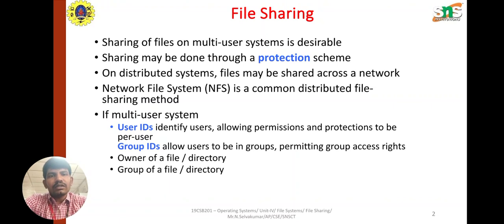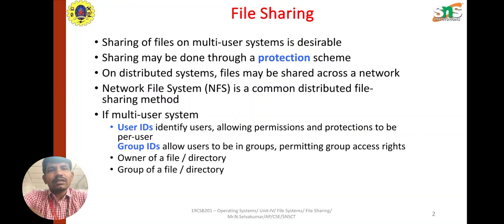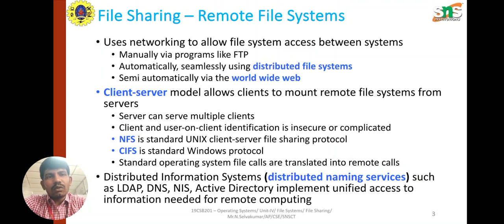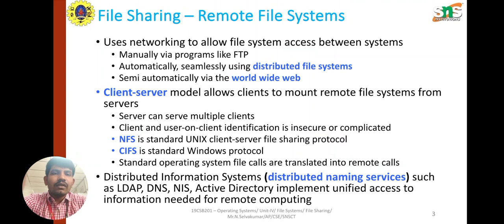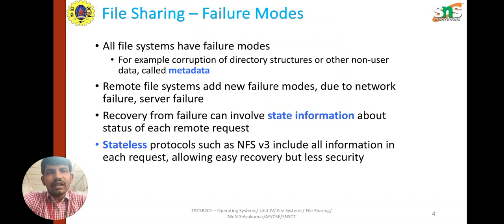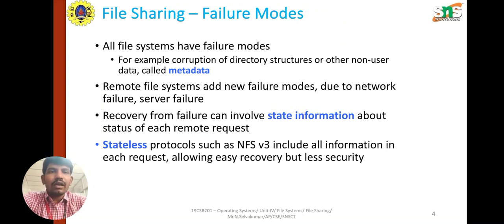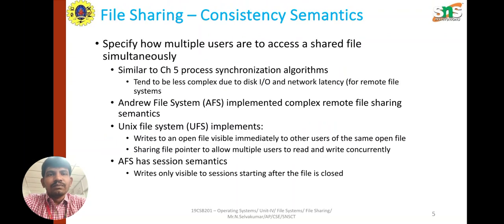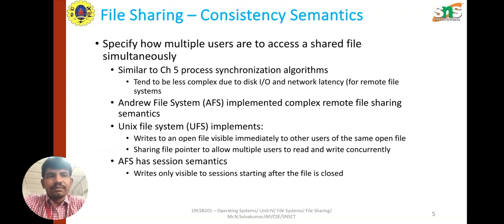OPERATING SYSTEMS - File Sharing